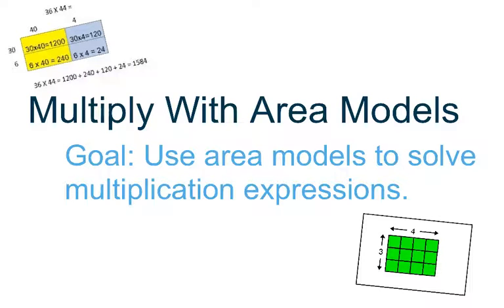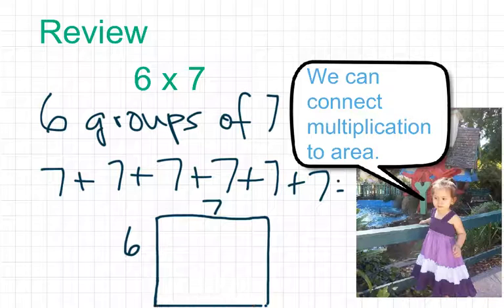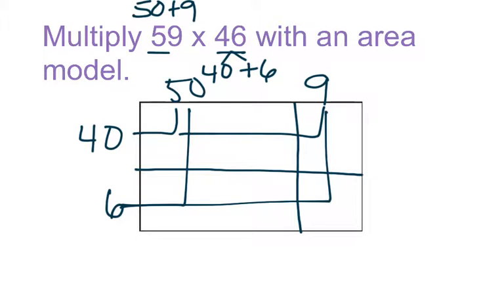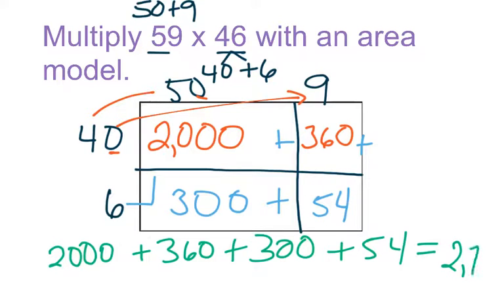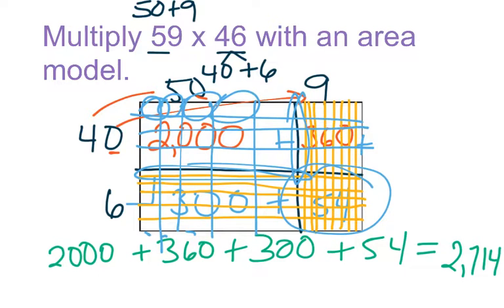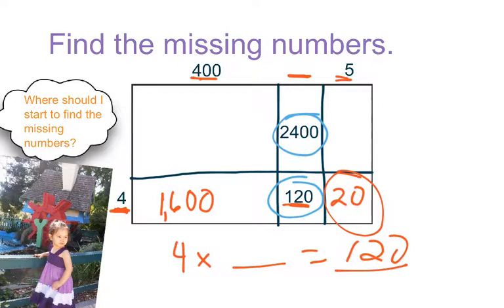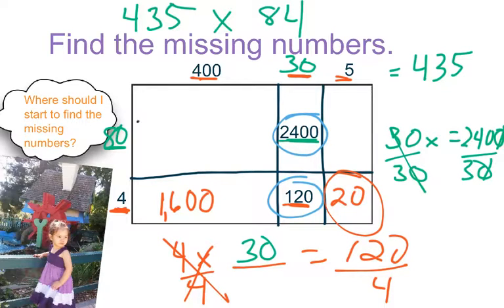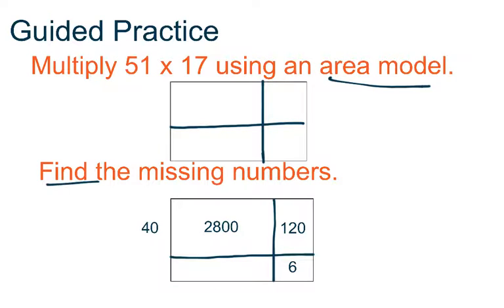Multiplication With Area Models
Use area models to solve multiplication expressions.